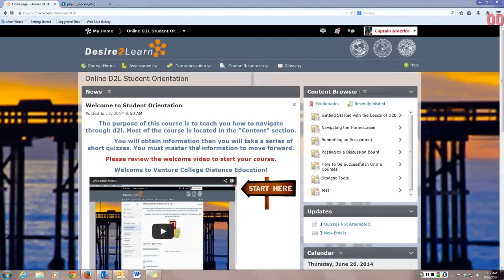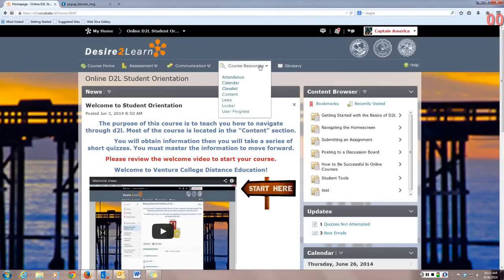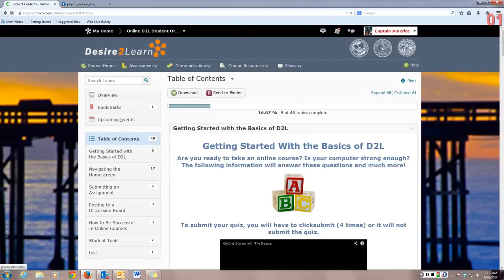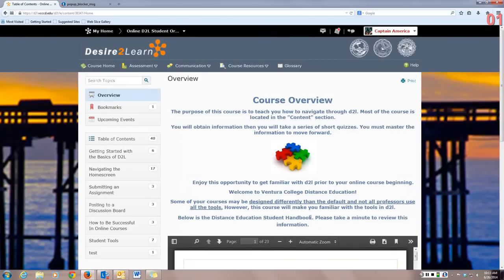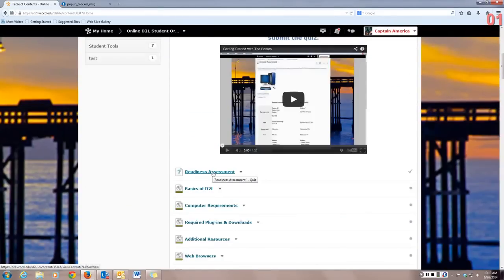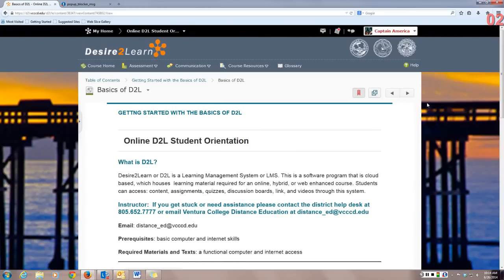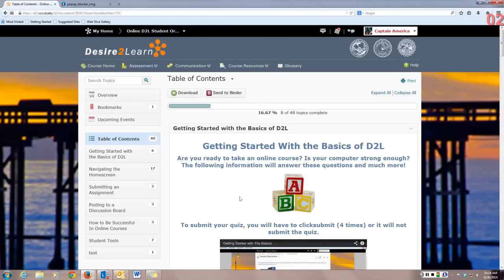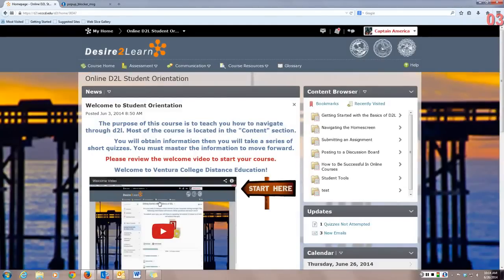Welcome Video D2L Orientation